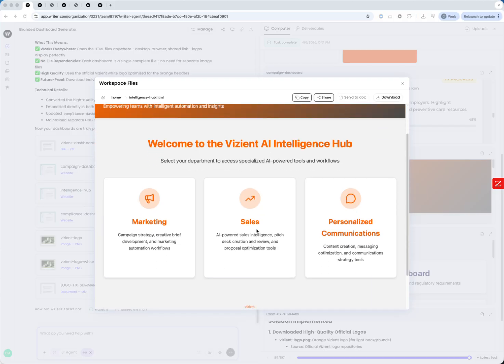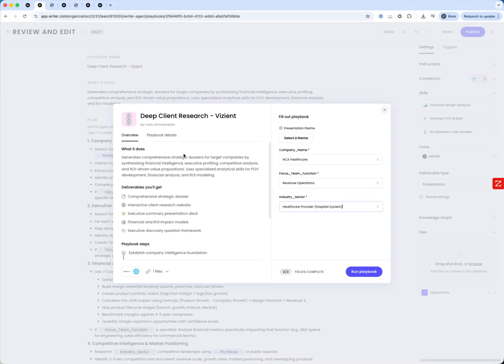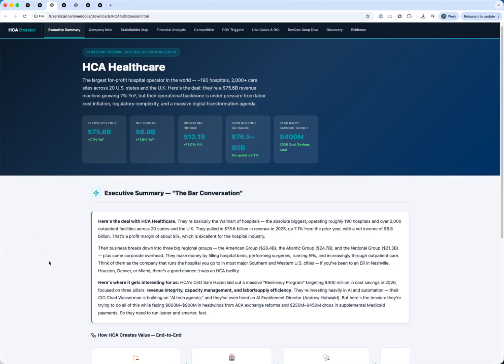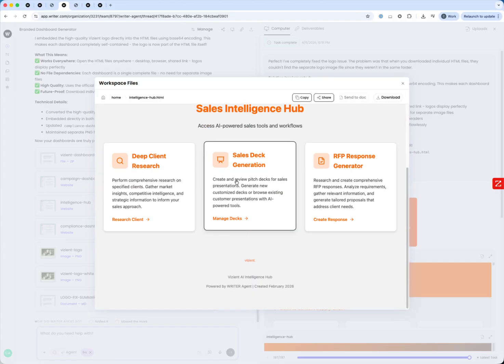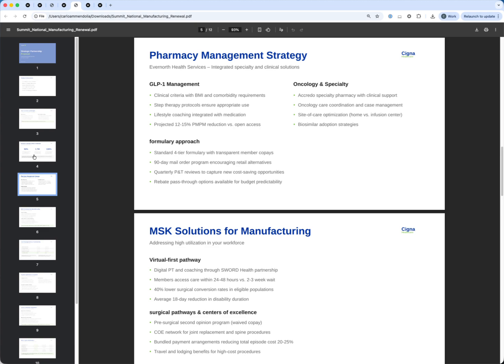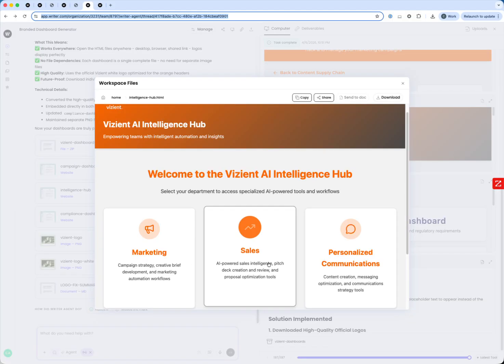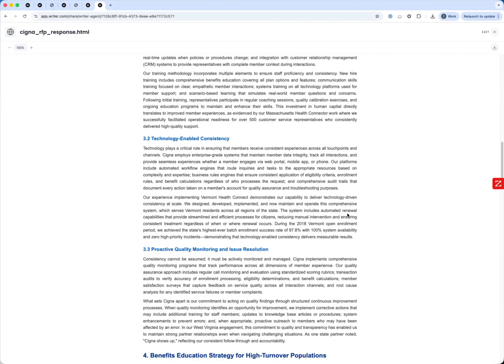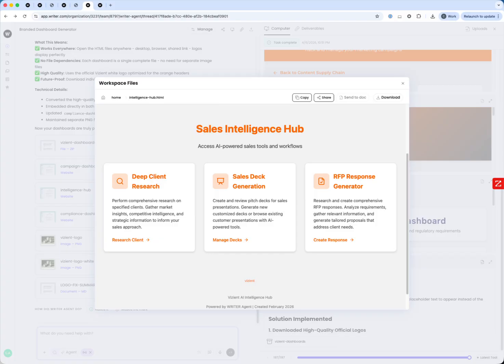WRITER sales use cases for Vizient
This demo showcases how leading healthcare organizations like Cigna and Optum are using WRITER to automate core sales workflows – from account research and planning to executive deck creation and RFP responses.

By combining data from systems like Snowflake, and CRM platforms with external intelligence, teams can generate fully branded, compliant outputs in minutes instead of weeks. The result: sales teams spend less time building content and more time engaging customers, with higher quality and consistency across every interaction.